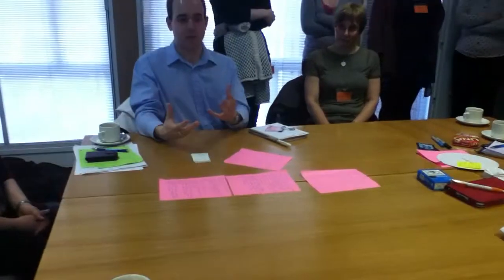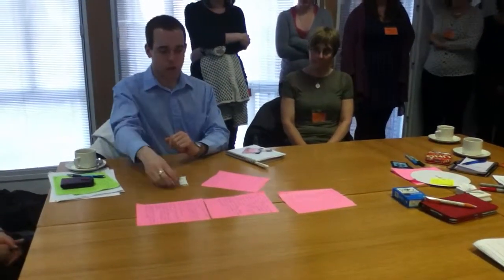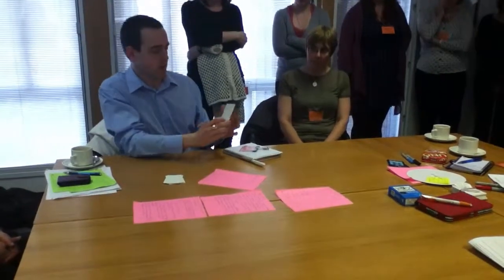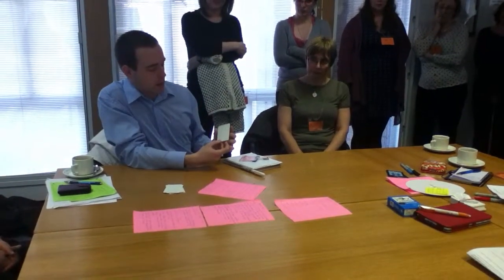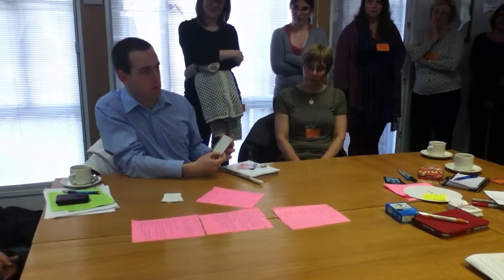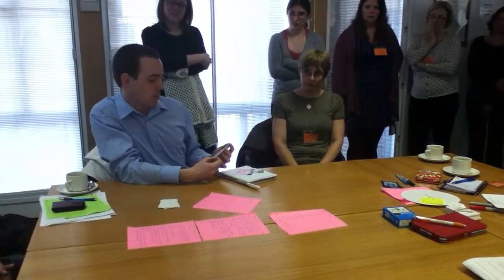Hot Source - a card game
A game prototype from the Making Game for Libraries workshop in London